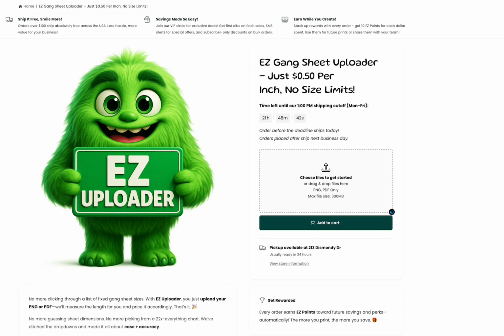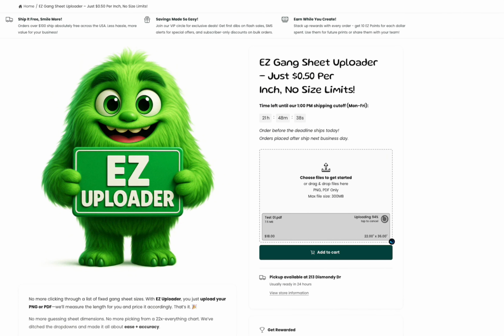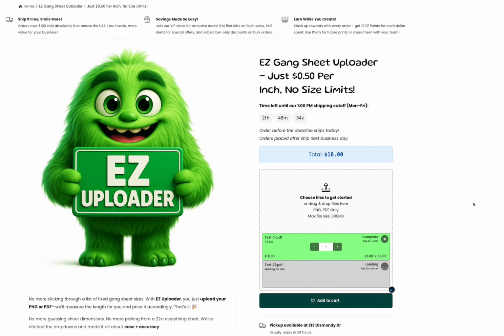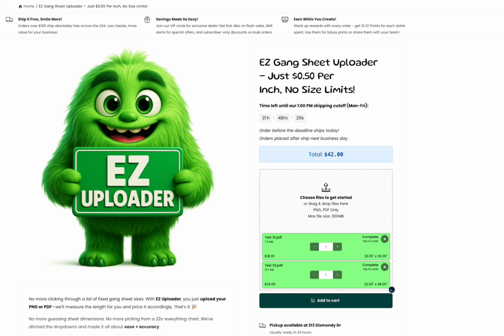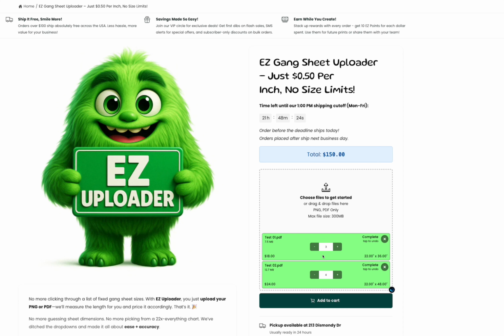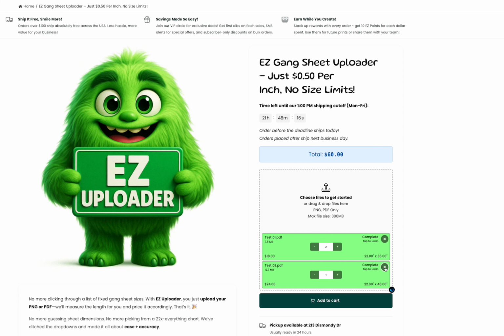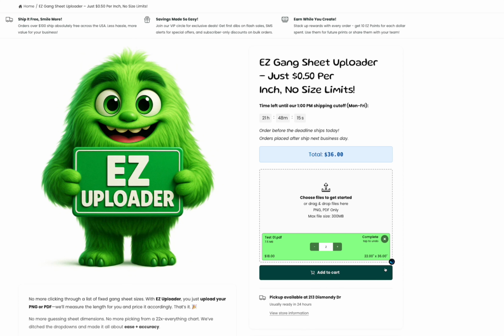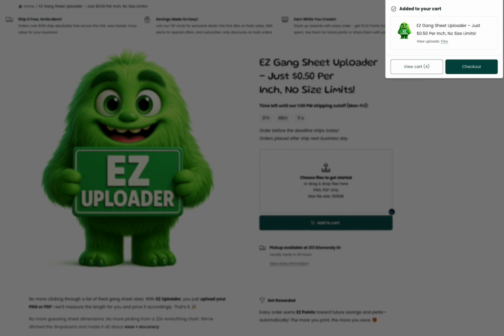How to Use the EZ Gang Sheet Uploader | $0.50/inch DTF Printing Made EZ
Upload. Adjust. Print. It’s that EZ. 💥

In this quick walkthrough, we’ll show you how to use the brand-new EZ Gang Sheet Uploader—designed to make your custom DTF printing faster, smoother, and totally stress-free.

✅ Drag & drop your PNG or PDF
✅ See live price updates based on sheet length
✅ Change quantities and remove files with ease
✅ Print in vibrant, eco-friendly quality—every time